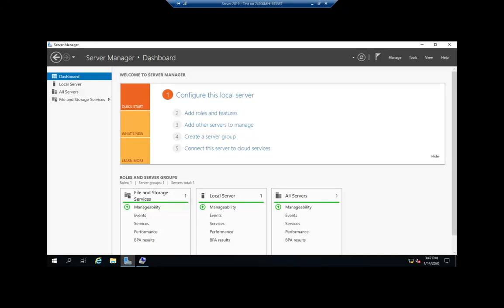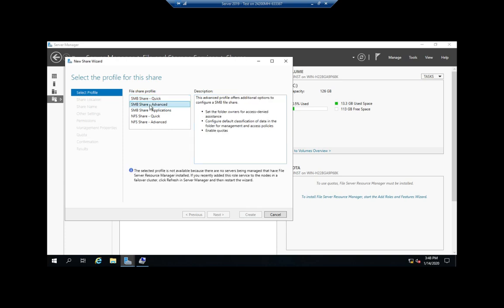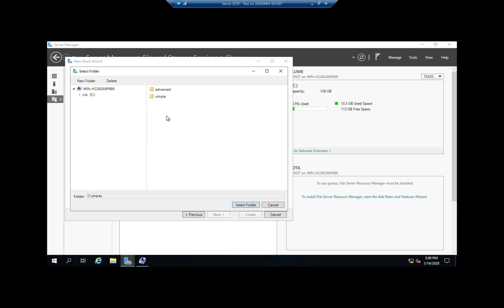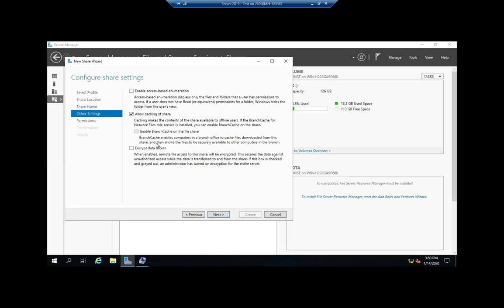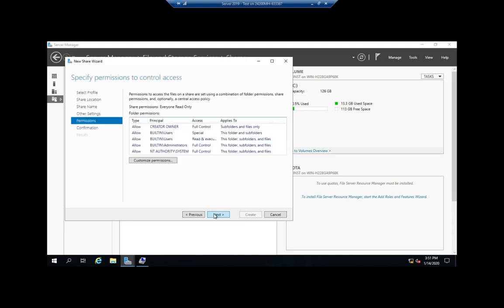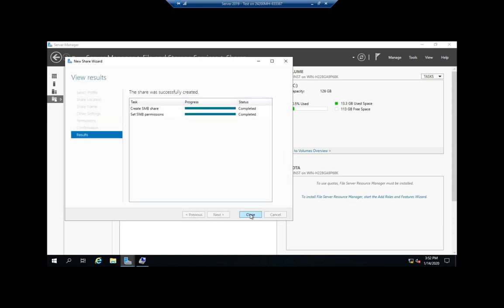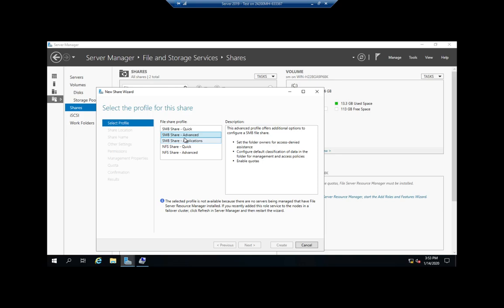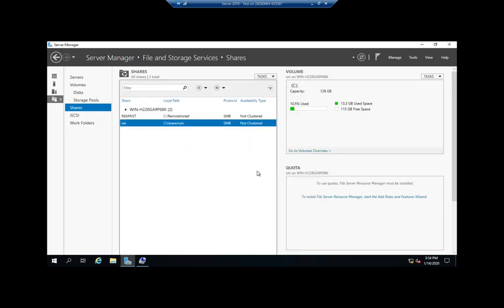Sharing a folder in Server Manager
Using Server Manager to share folders